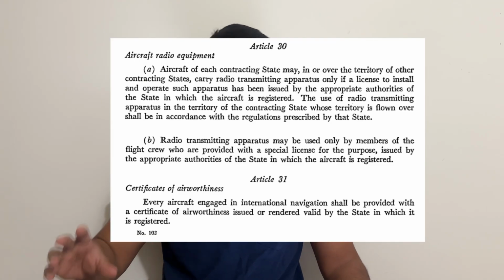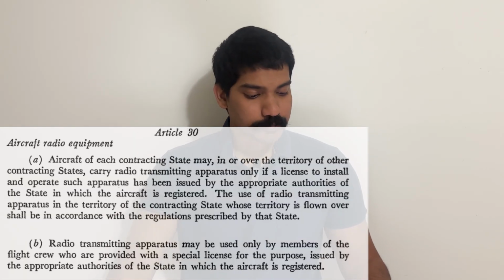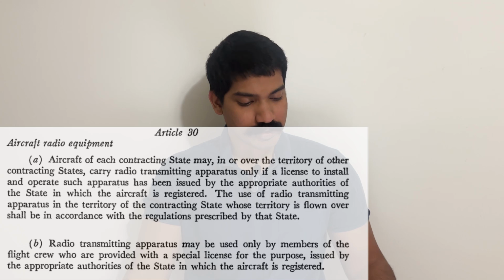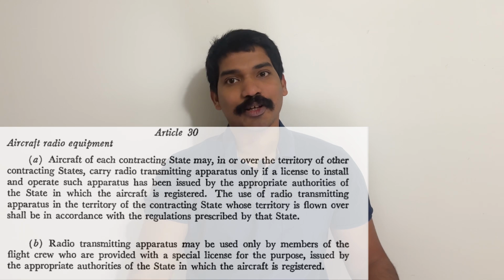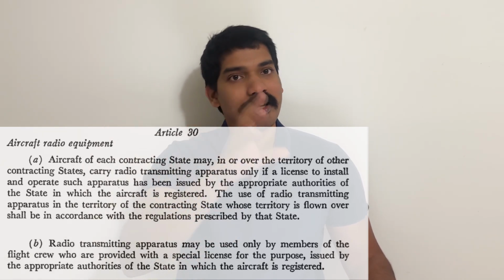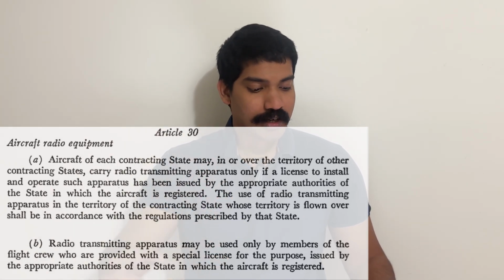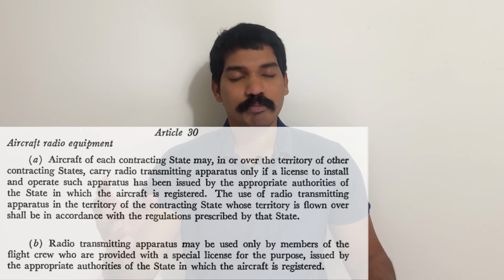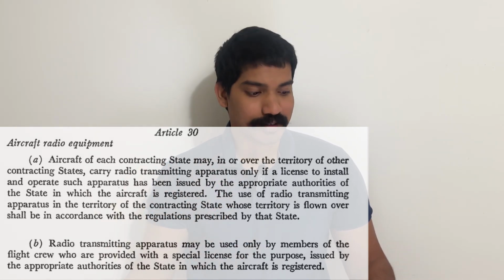Air regulations-009- Chicago convention- Articles 30-31